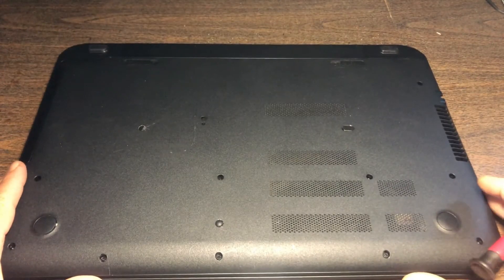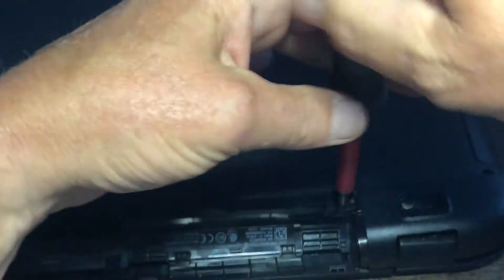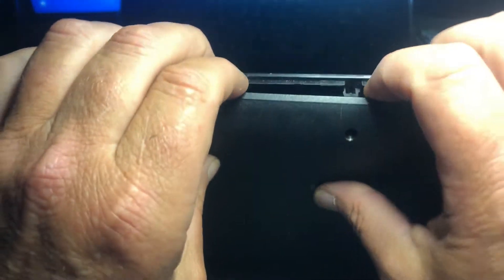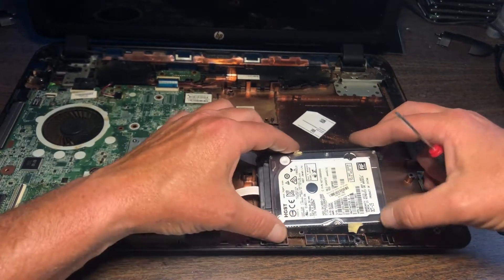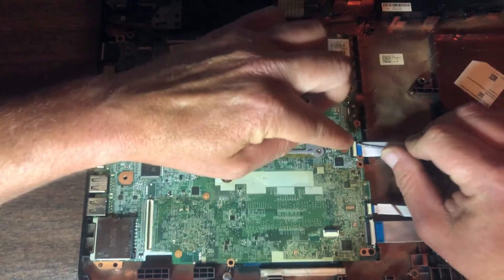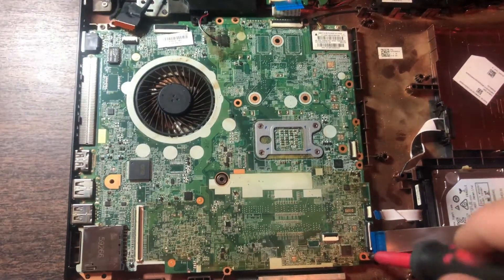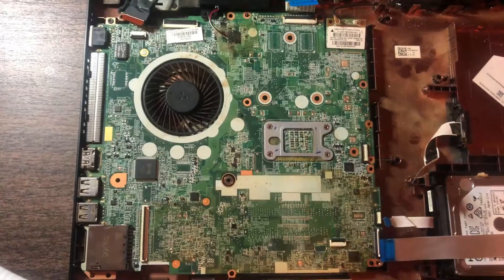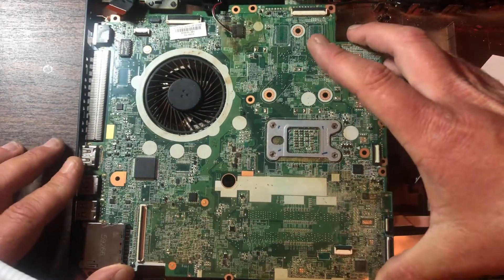HP 17-P161DX and 17-P series | FULL disassembly & upgrade guide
In this video, I will show you how to fully and safely tear down and disassemble an HP 17-P161DX laptop and other HP 17-P series laptops.  Whether you need to replace your hard drive, system fan, memory or the entire motherboard, this is the video for you!  I also show you what NOT to do to safely take this laptop apart and put it back together 100%, including some important safety tips AND some great time-saving tricks!

TIMESTAMPS:
00:00 - How to disassemble an HP 17-P161DX laptop
00:45 - identify hidden screws
05:30 - identify and remove base cover screws
10:30 - remove top keyboard cover
13:00 - disconnect top cover cables
16:06 - remove hard drive
18:31 - remove motherboard
27:15 - replace CPU fan
36:00 - reinstall motherboard
38:15 - connect all cabling
39:30 - identify and replace wifi adapter
47:15 - connecting top keyboard cover
54:20 - pre-reassembly power test
55:55 - final reassembly

Hardware ---
- 142-piece magnetic electronics precision screwdriver set with 120 bits
- Netgear A6100 wifi adapter
- Cordless, rechargeable air duster 6000mAh 10w fast-charging